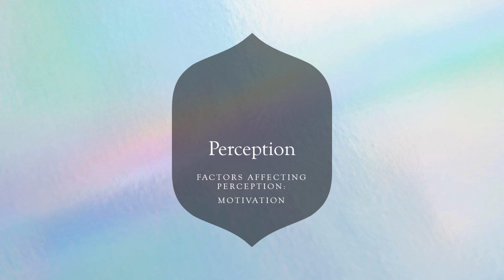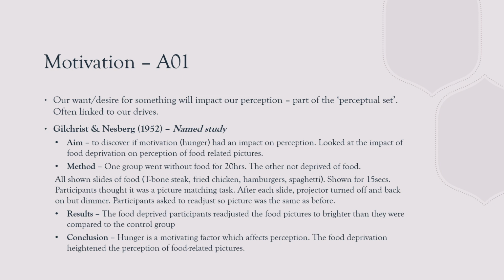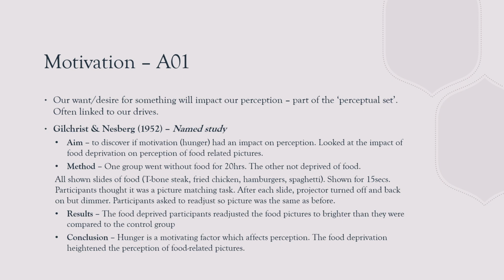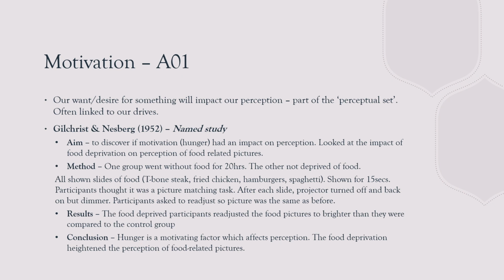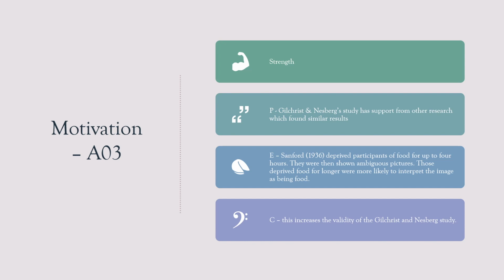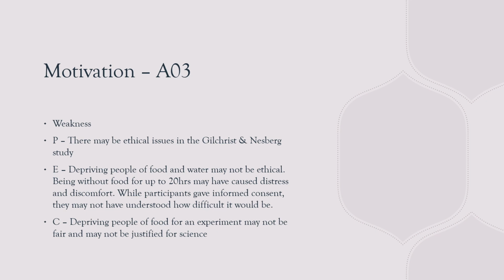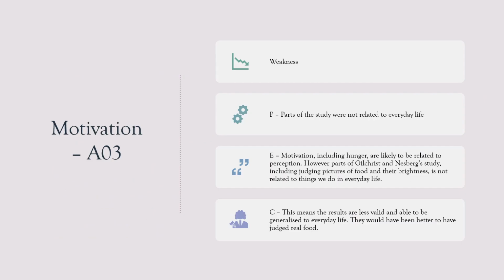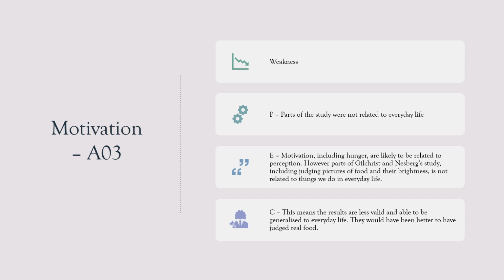AQA GCSE Psycgology - Factors Affecting Perception - Motivation (Gilchrist & Nesberg)